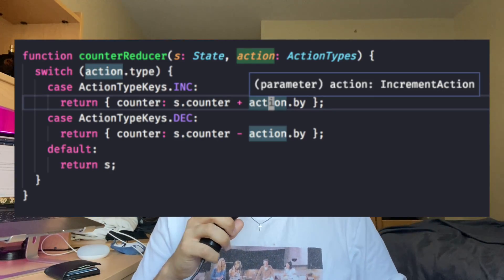3 Things That Will Make You Write Better React Code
In this video I will go over 3 pieces of advice that I can give to you on how to write better react code!

Timestamps
00:00 | Intro
01:10 | State Management
04:40 | Custom Hooks
08:16 | Testing / Linters